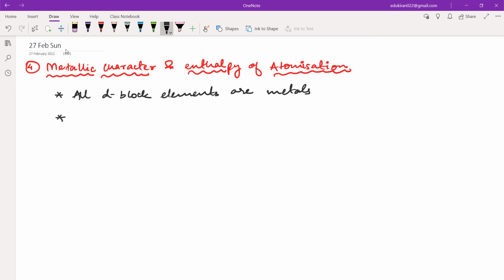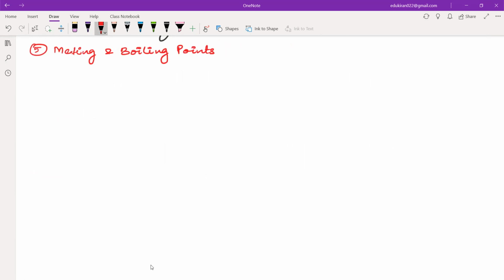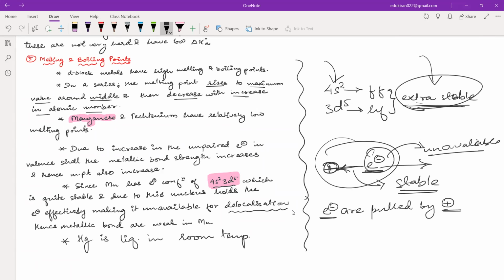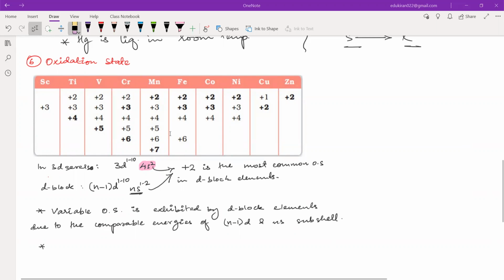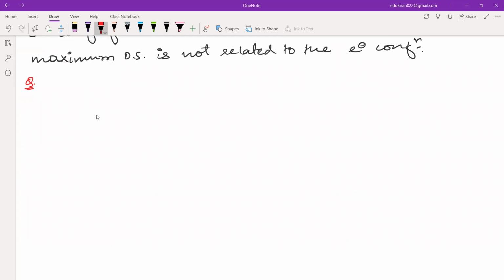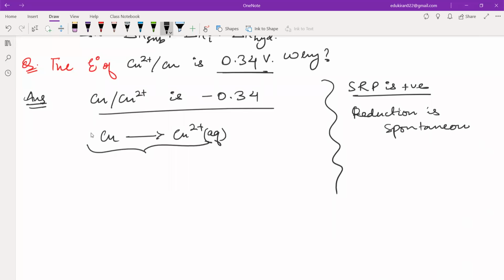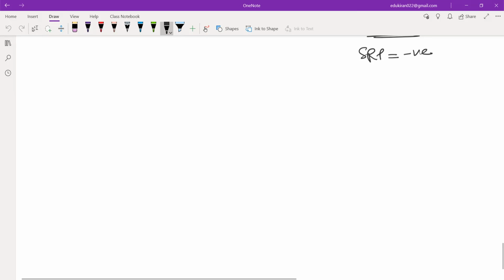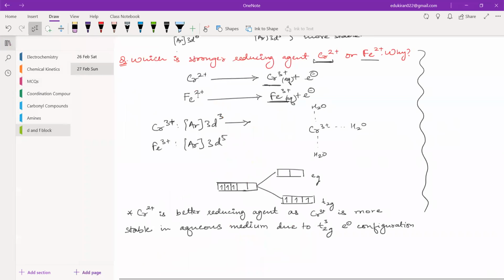Learnivio | Metallic Character | d & f Block Element | Lect 2 | Bahrain | 27-02-2022